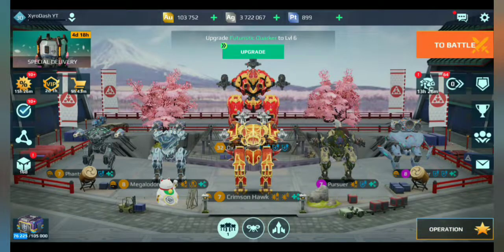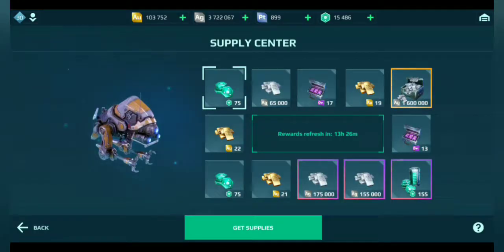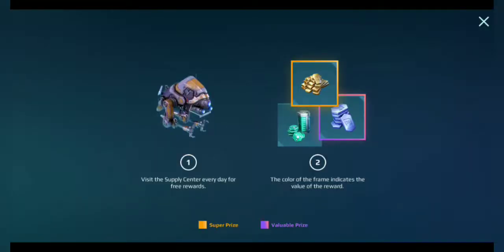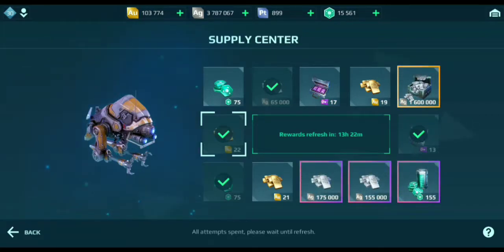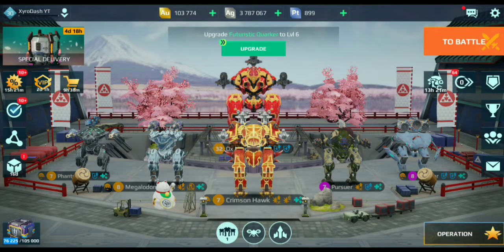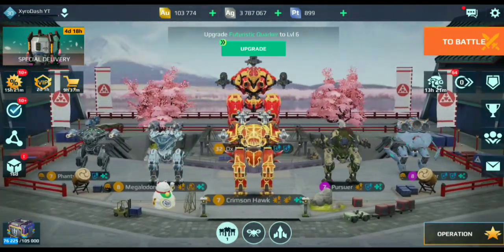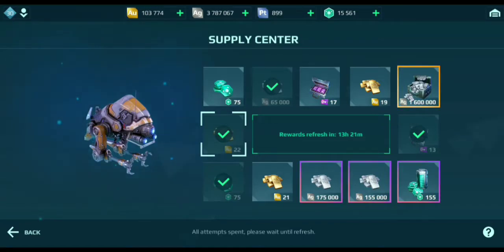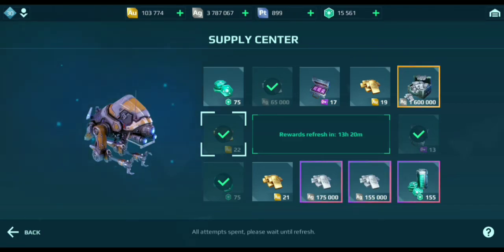War Robots - New Supply Center is Bad?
The og gold miner drone returns, and it replaces the silver supply you'd get everyday.

In conclusion: Players got no daily silver supply anymore